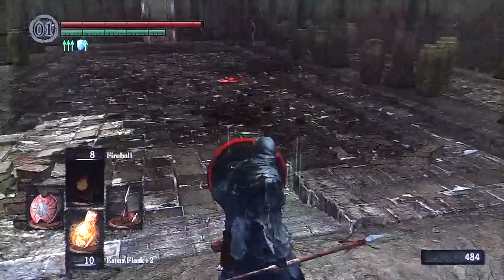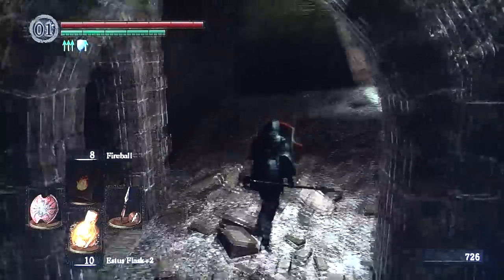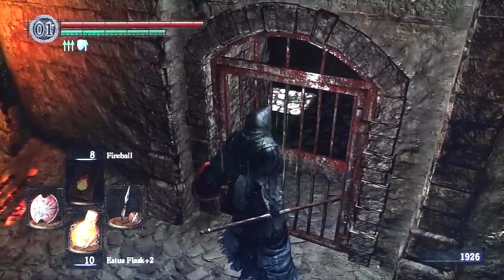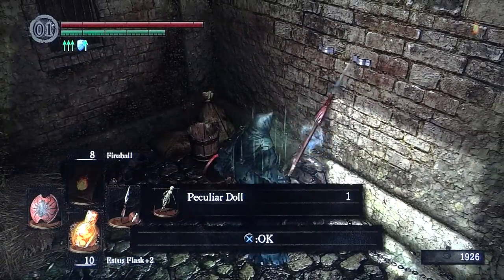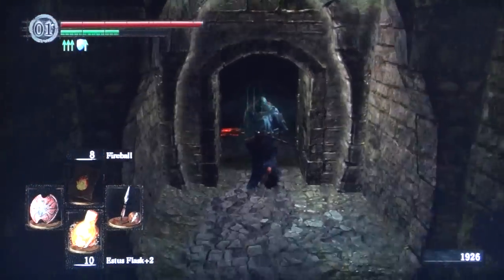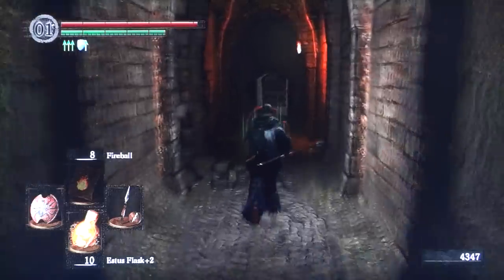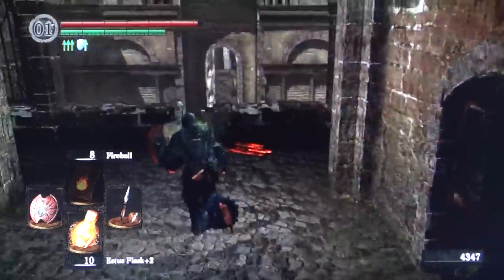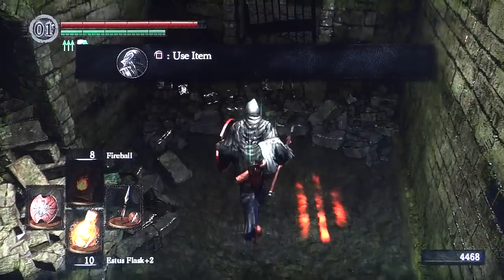Dark Souls Playthrough pt 204